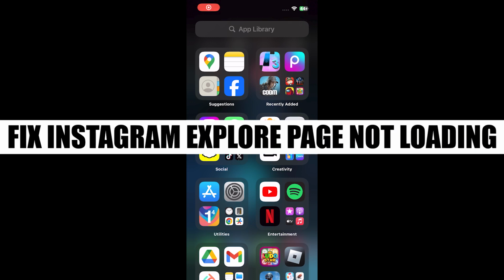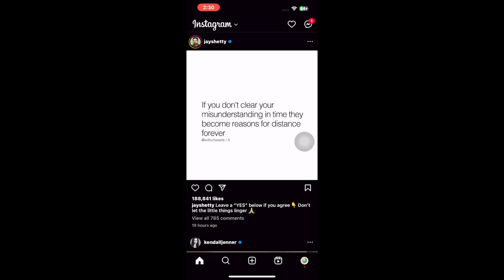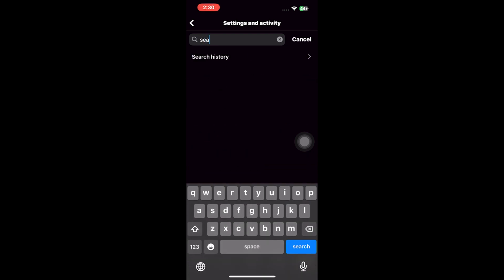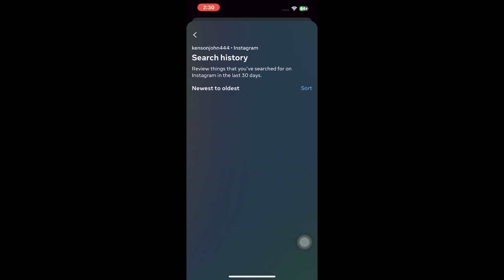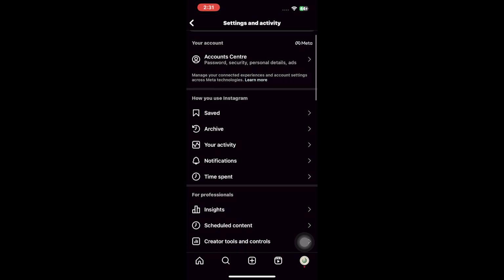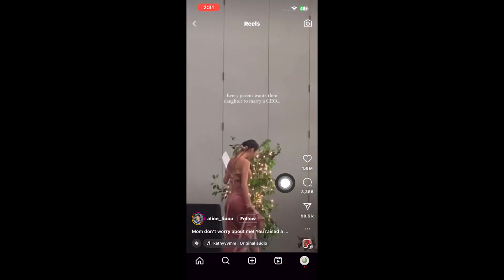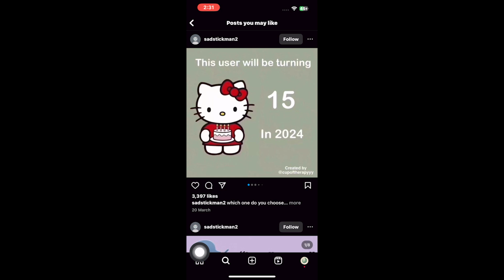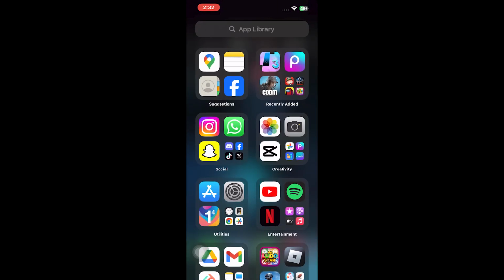FIX INSTAGRAM EXPLORE PAGE NOT LOADING 2024 WHY IS INSTAGRAM EXPLORE PAGE NOT WORKING